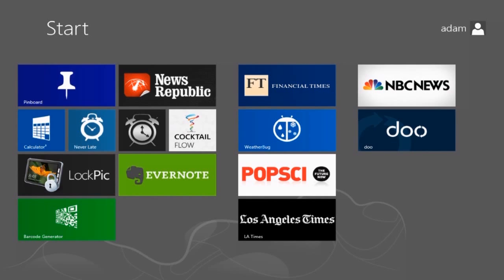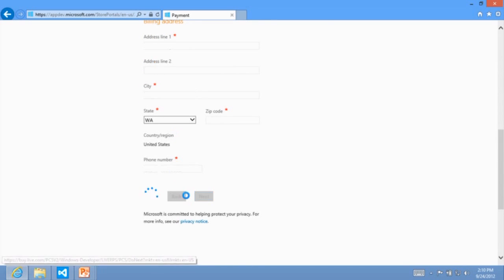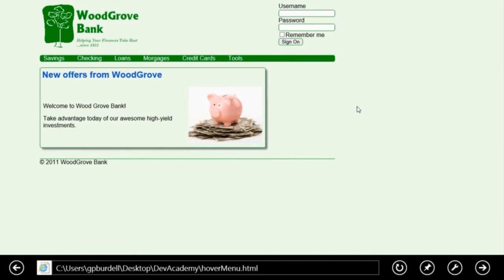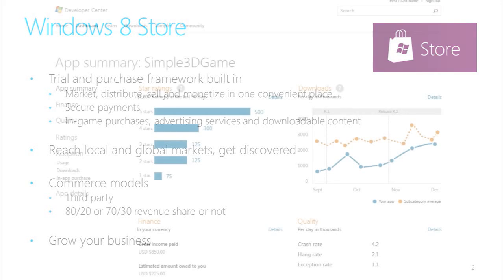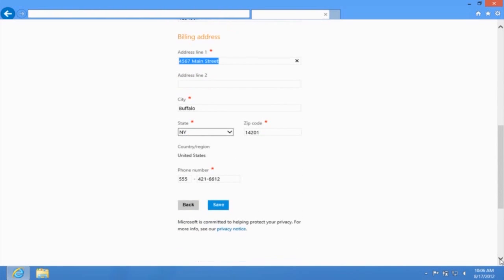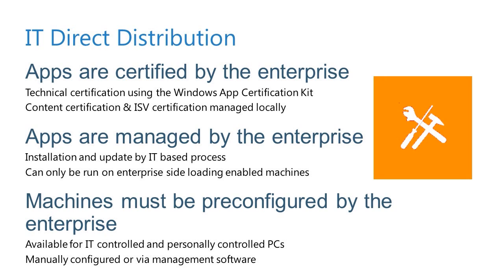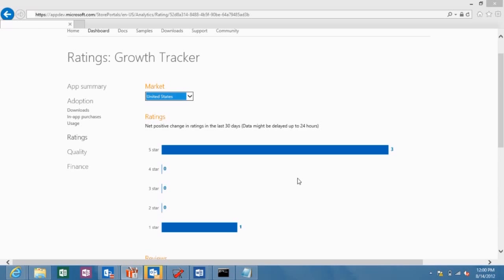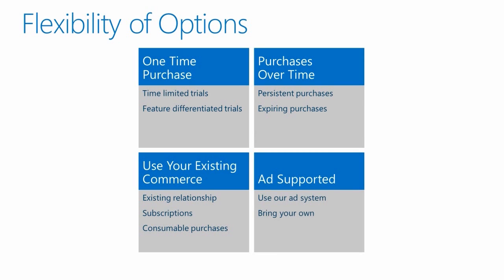21-30 Introducing Windows 8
21 - Semantic Zoom
22 - Windows Store: Setting up a developer account
23 - Web Standards: How to use XMLHttpRequest
24 - Touch-First Experiences in IE 10
25 - Windows 8 for Gaming
26 - Graphic Improvements in Windows 8
27 - Windows Store: How do I get paid?
28 - Deploying Enterprise Apps
29 - Using the Analytics Reports from the Windows Store Dashboard
30 - Making money with your Windows Store apps